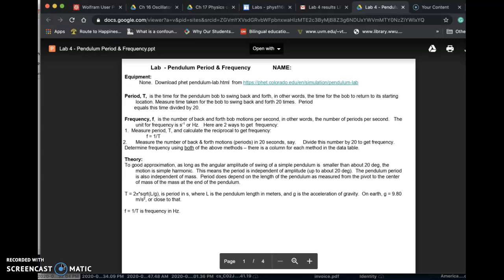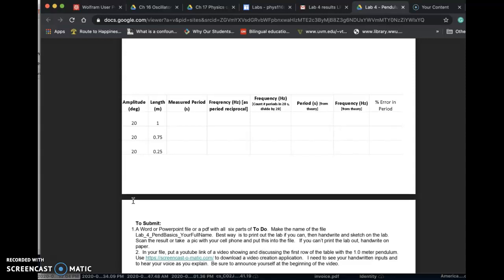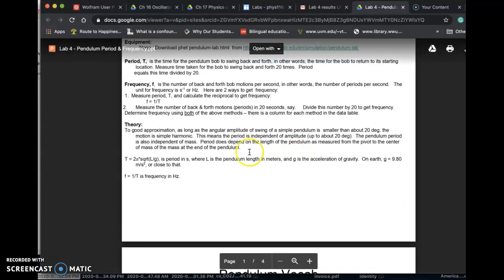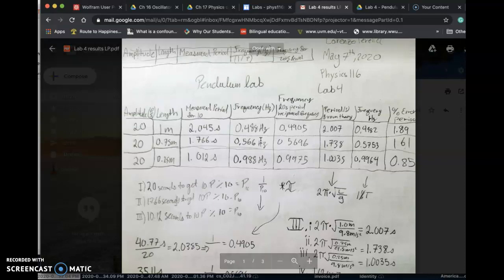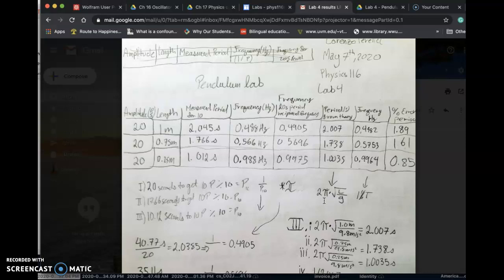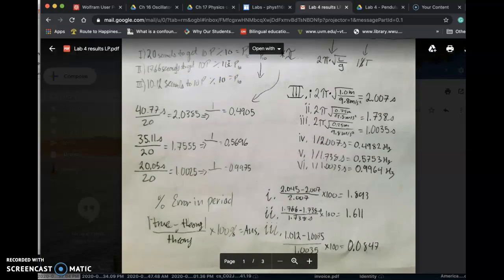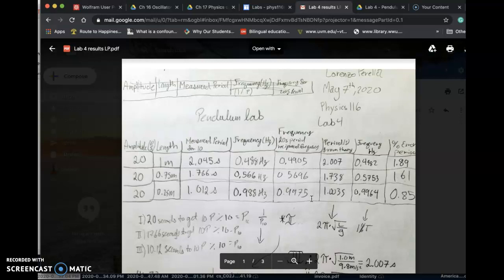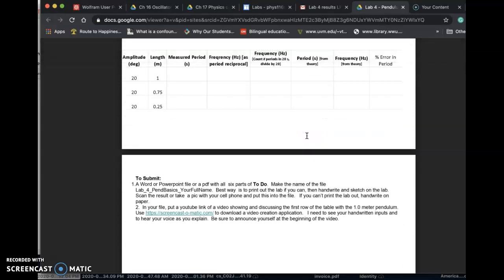Lab 4 pendulum T & F LP